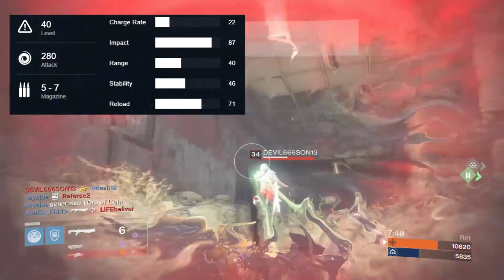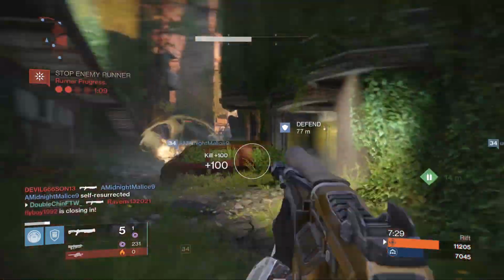DESTINY TAKEN KING IRON BANNER WEAPONS! (Destiny Multiplayer Gameplay Guide)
Daily Destiny Livestreams Starting at 10/11PM Eastern
Preorder Hardline Evolve or Unity for $40!